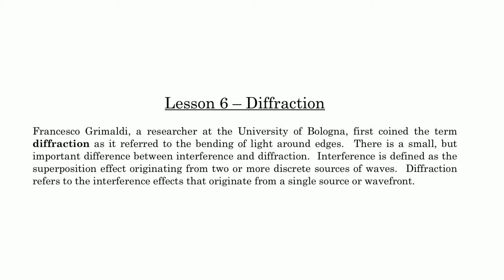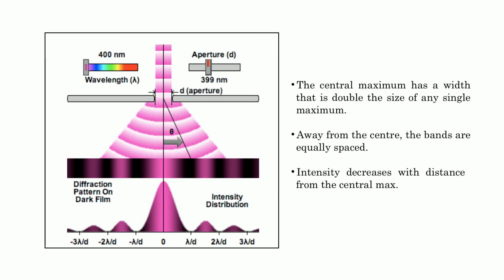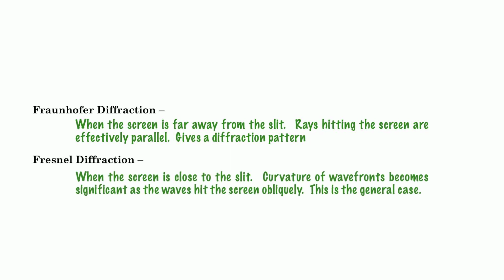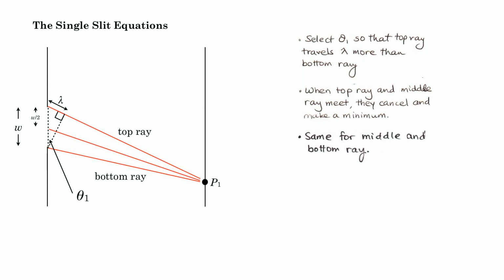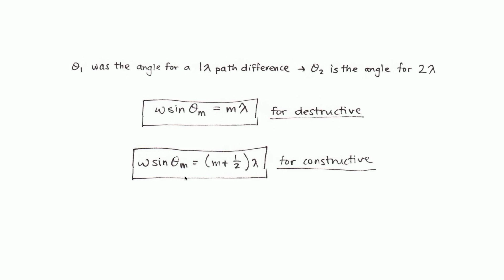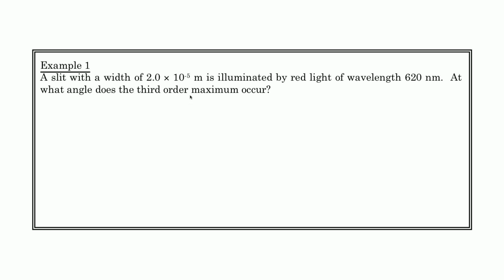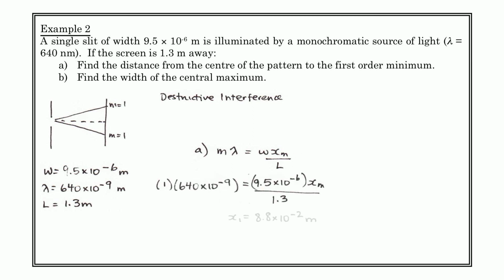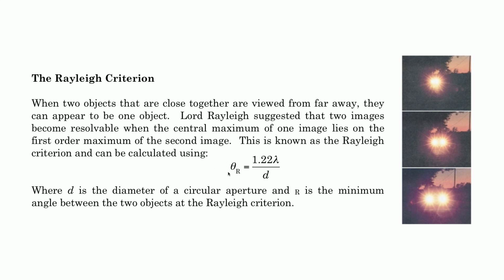SPH4U 5.6 - Diffraction